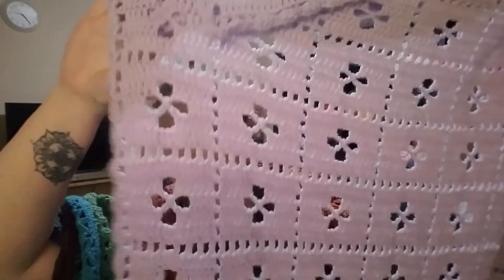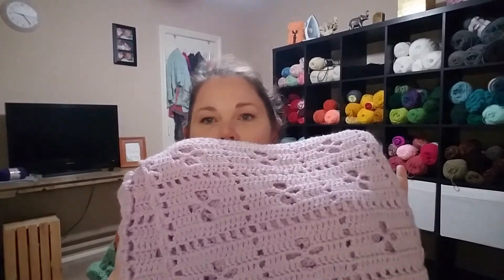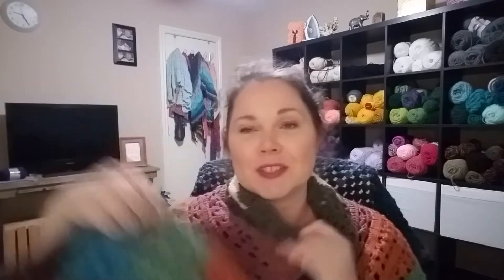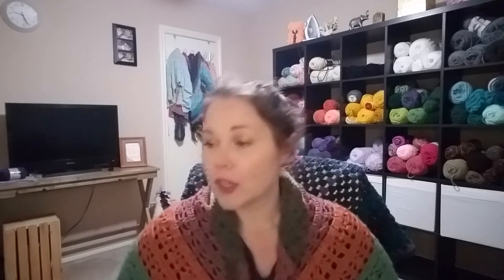FOs and Acquisitions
Every Which Way Crochet Borders
Anniversary Shawl
Busy Bee Top